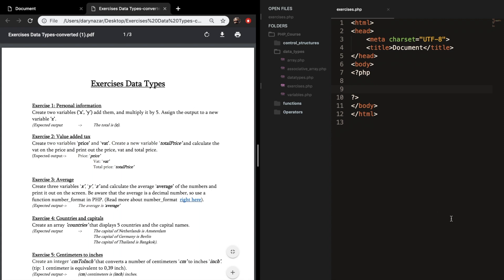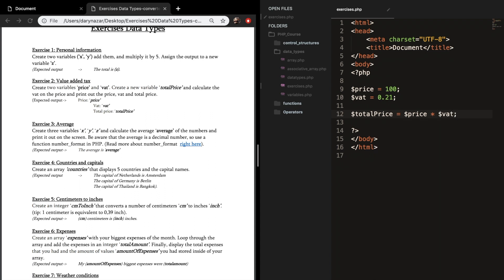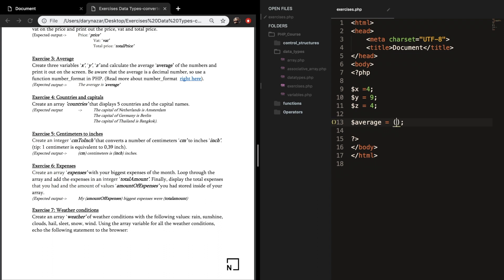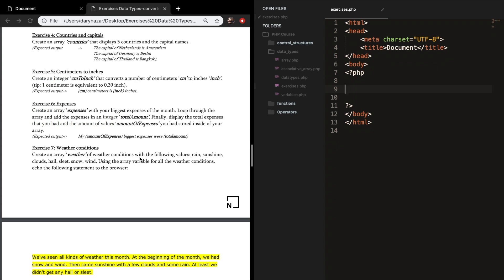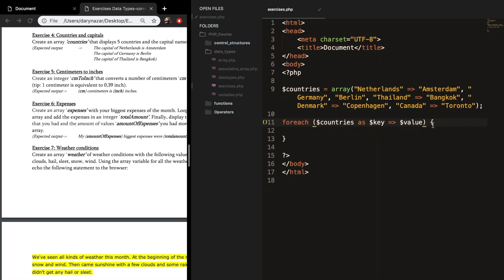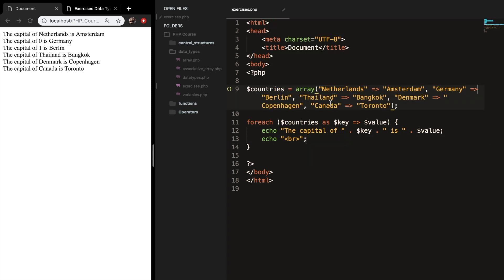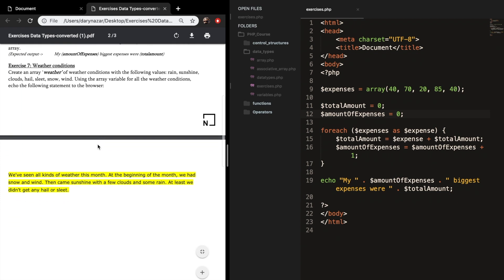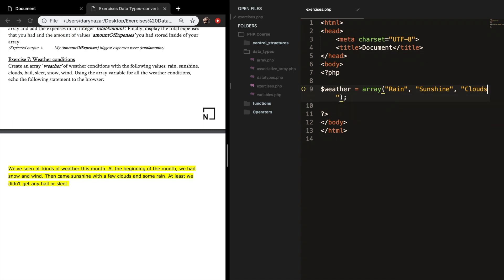Exercises Data Types | PHP for beginners | Learn PHP | PHP Programming | Learn PHP in 2020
I created exercises that you can download above, I will be going through them all to show you the solutions.

Microphone I use:

My laptop stand:

External monitor:

Reading LED Desk lamp:

External Hard Drive to save projects:

Laptop I use: